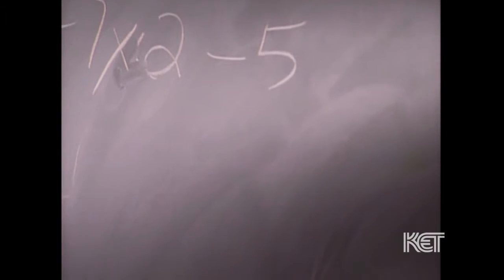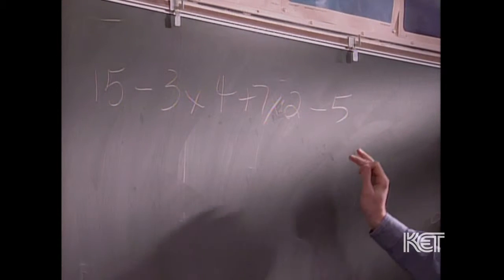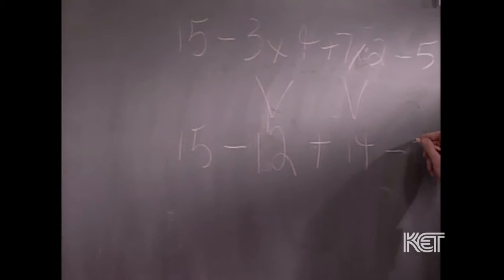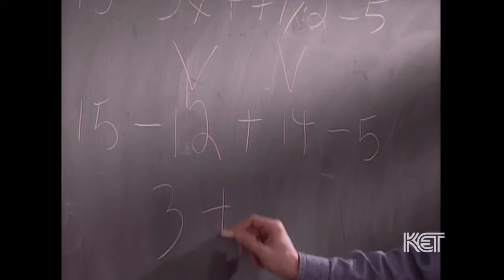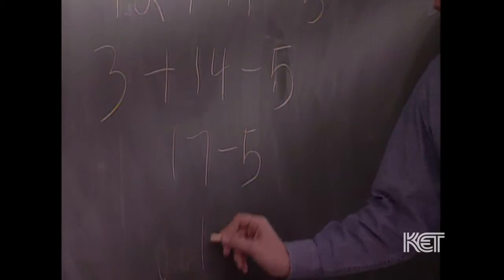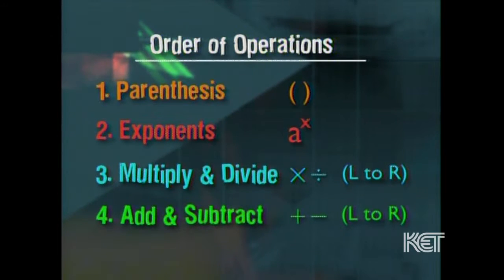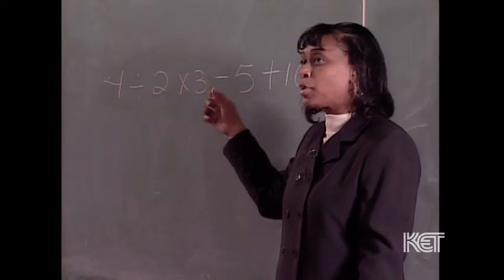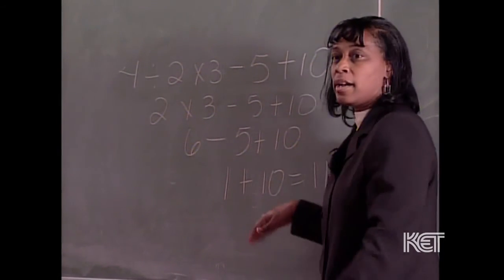Order of Operations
This segment shows how to follow the order of operations to get an accurate answer. This segment appears in the Fast Forward Math Basics E-book.